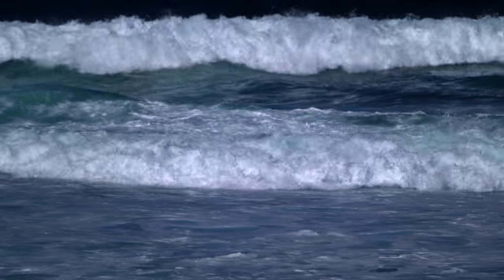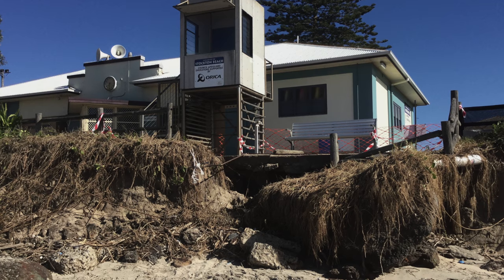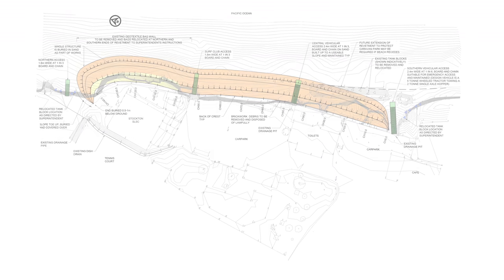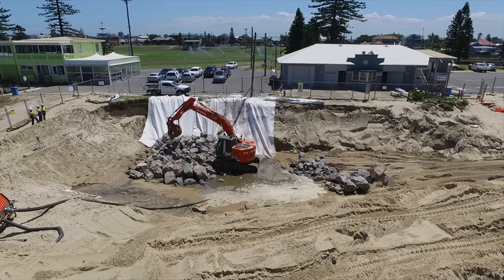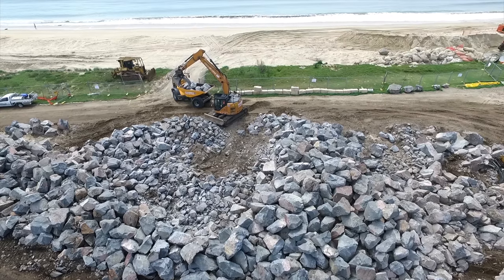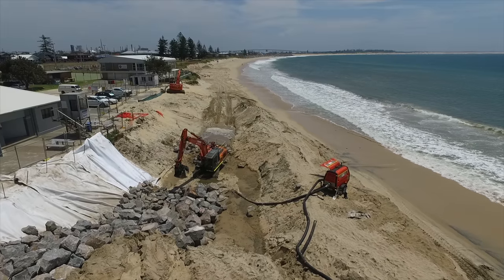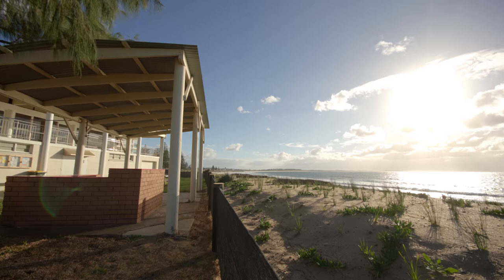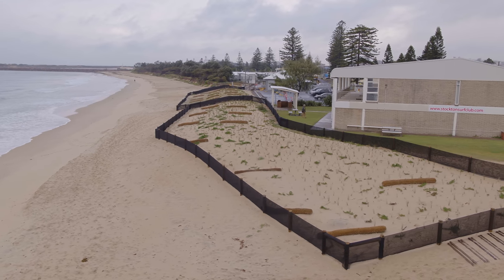Soil Conservation Service Stockton Seawall Project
The SCS were engaged to construct a seawall on Open Coast at Stockton Beach. The design called for significantly large rock to be sourced for the construction which provided quite a challenge.